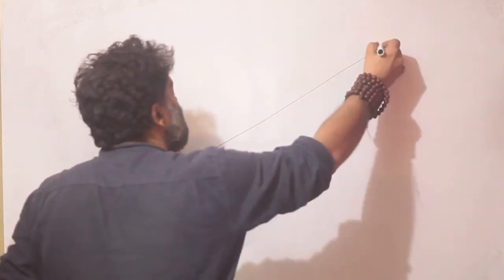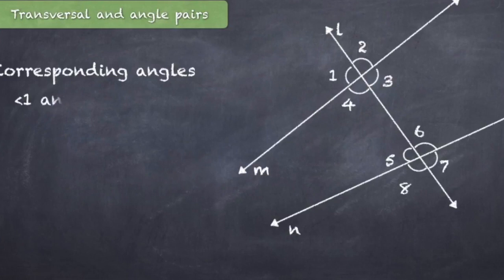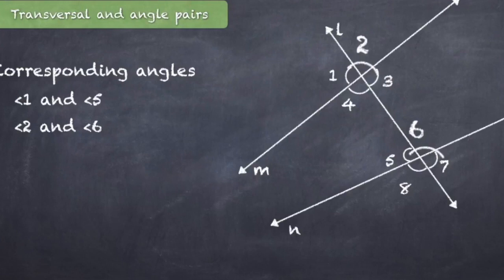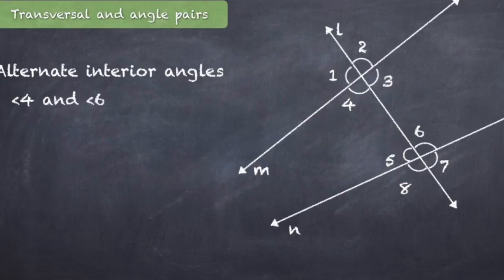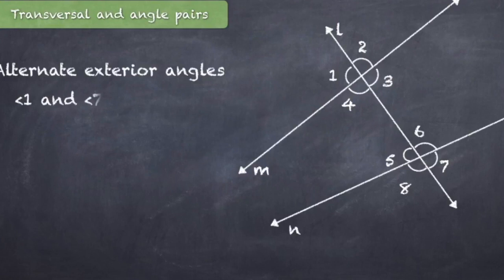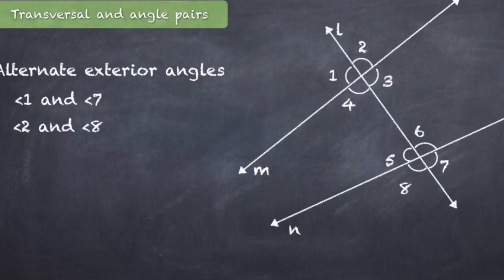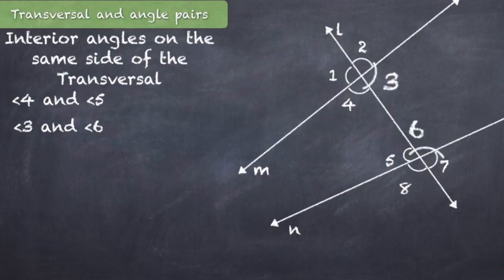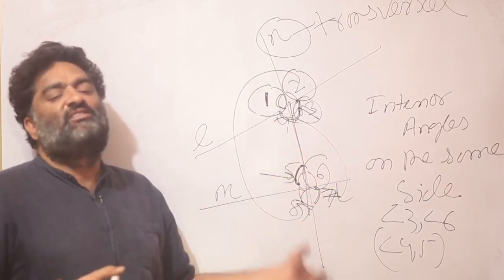Geometry 101 : Transversals and angles created